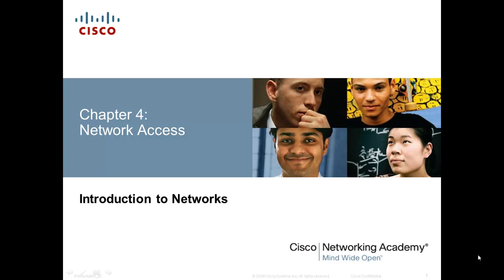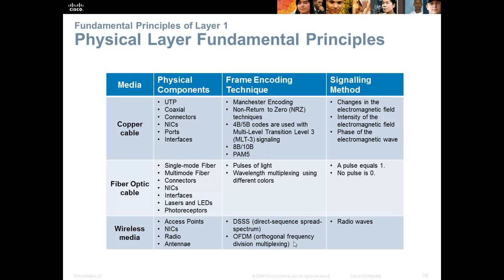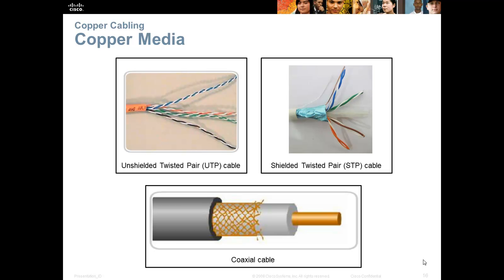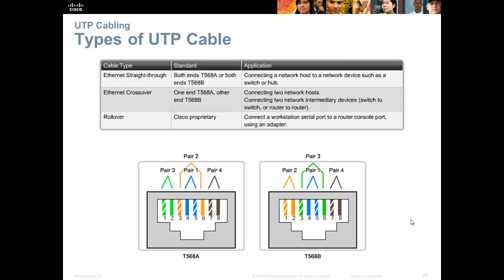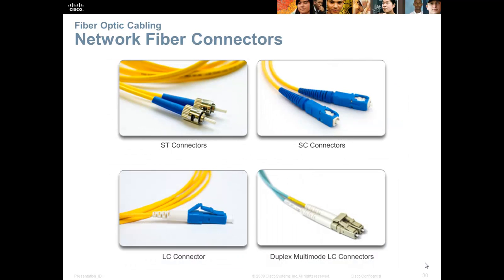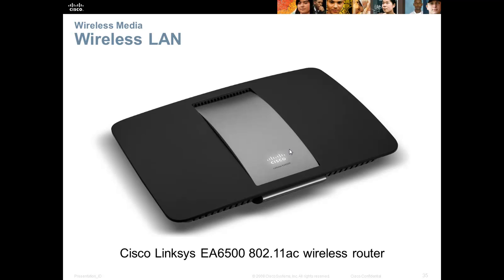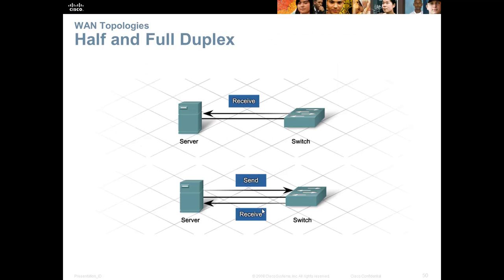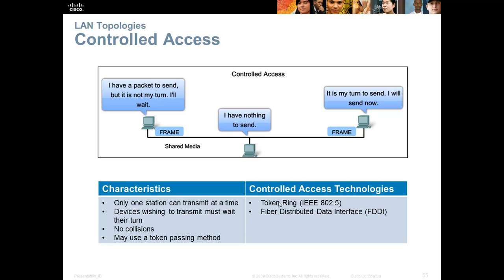Intro to Networking - Chapter 4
This video goes through Chapter 4 of the CSA 220 video.